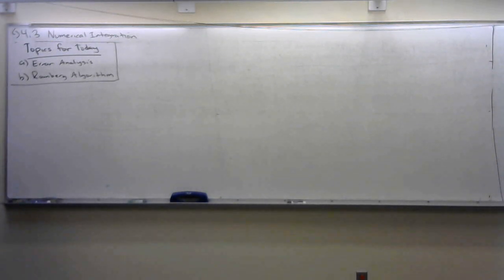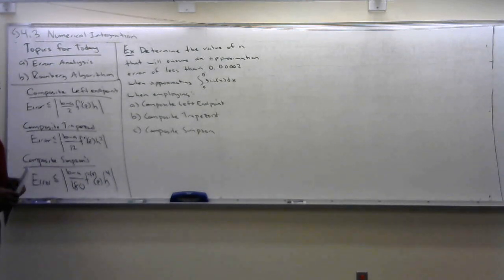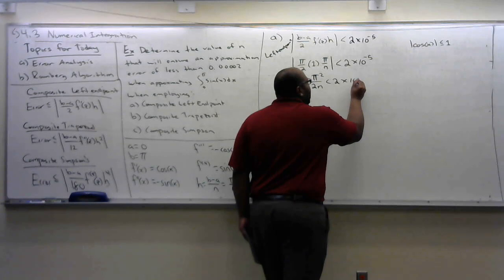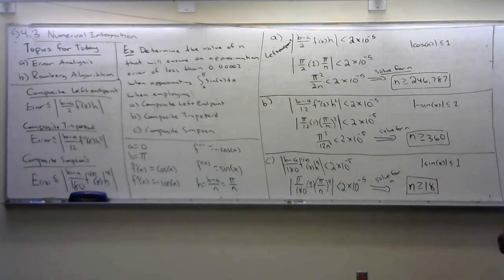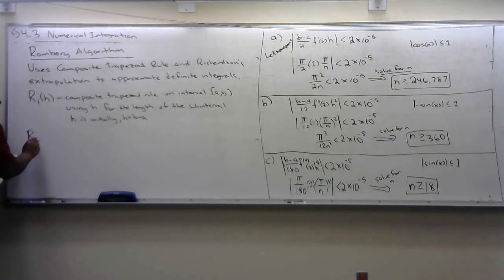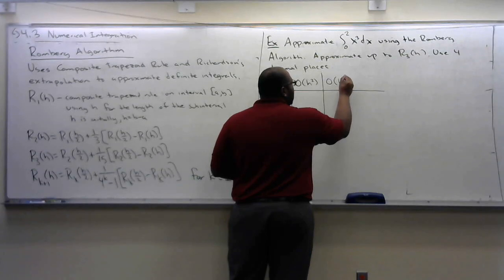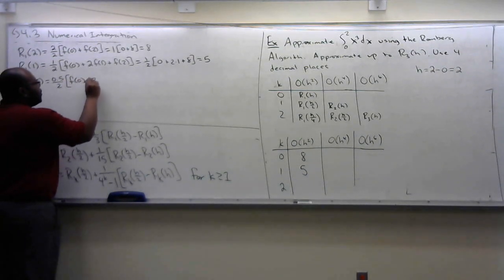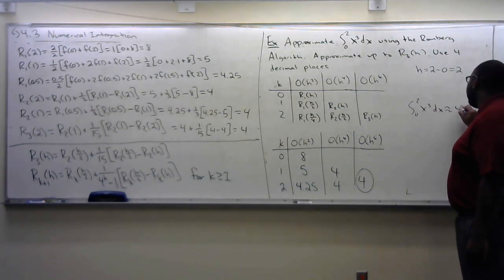Numerical Integration (Part 2)